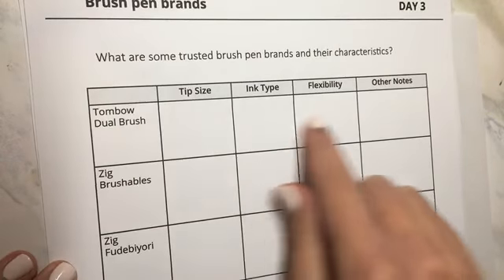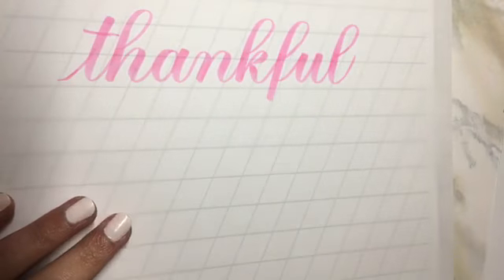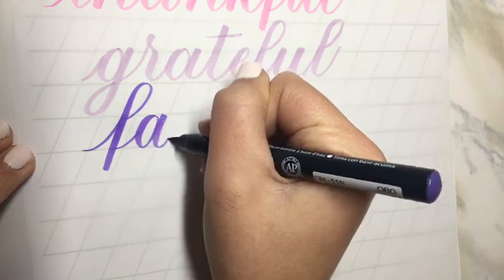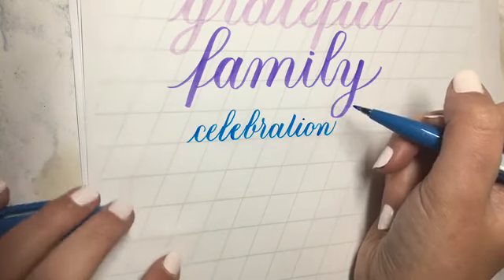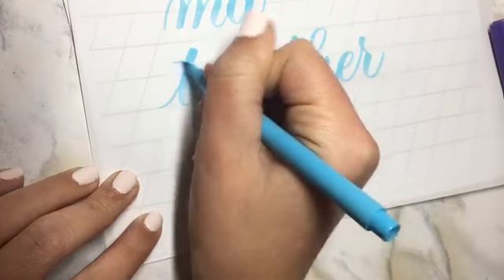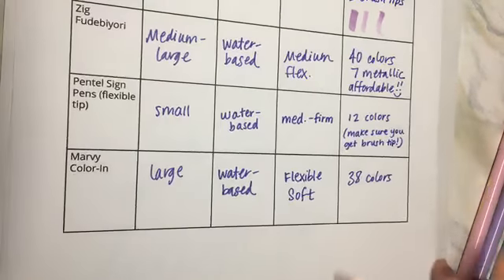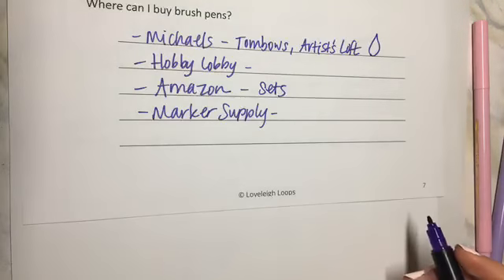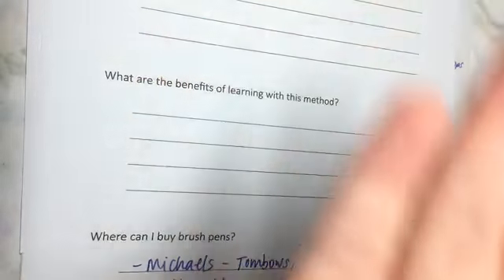Brush Pen Crash Course: Day 3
NOTE: This is a recording of a live video in the Learn Calligraphy with Loveleigh Loops Community Facebook group. Online course

Topics:
-Comparison of popular brush pen brands
-Information about Brush Lettering Bootcamp
-Q&A about online course

SUPPLIES
Links we mentioned to buy supplies:

Happy Lettering,
-Jillian & Jordan